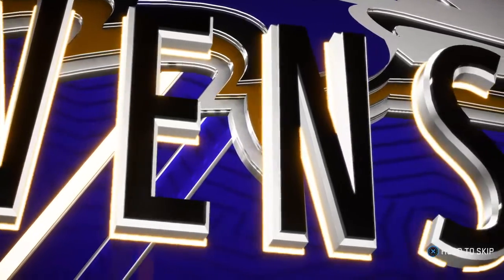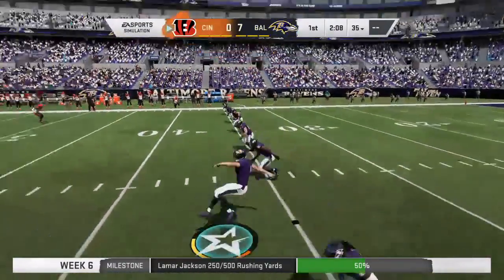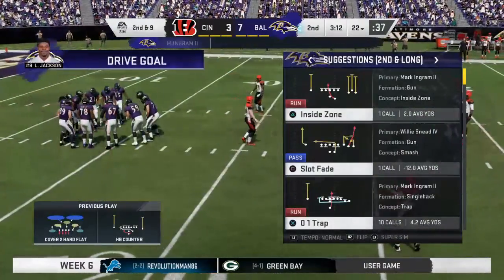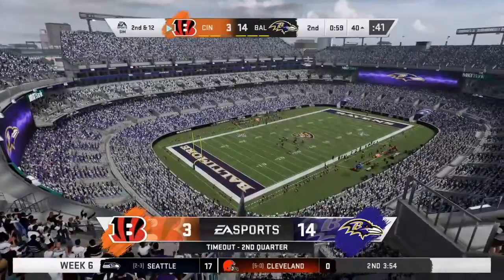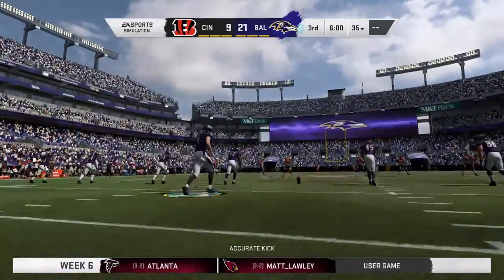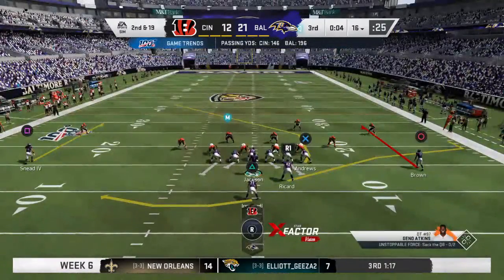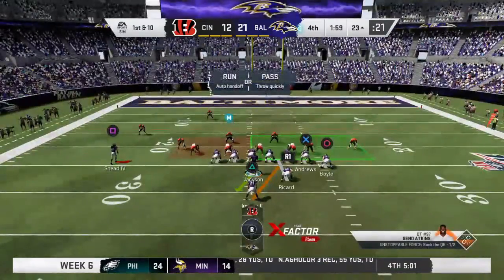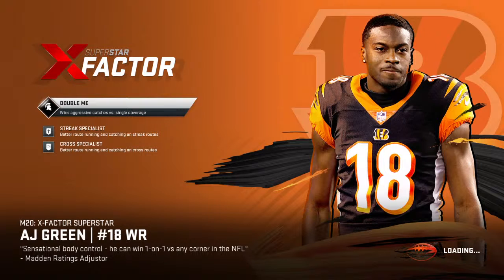WoefulTeacher's Live PS4 Broadcast